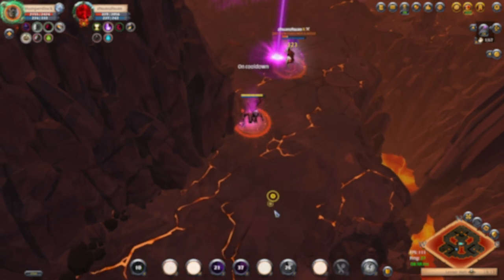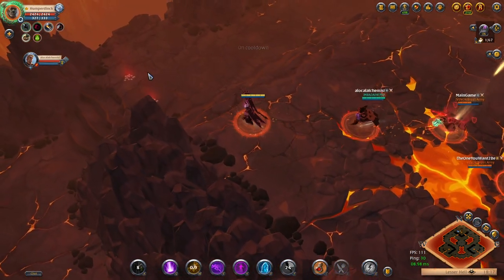Albion Online Weapon Spotlight: Occult Staff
edited by : pressik